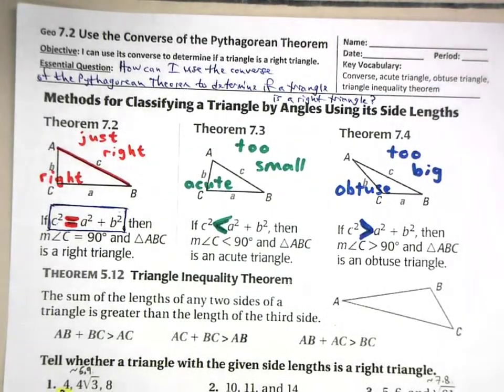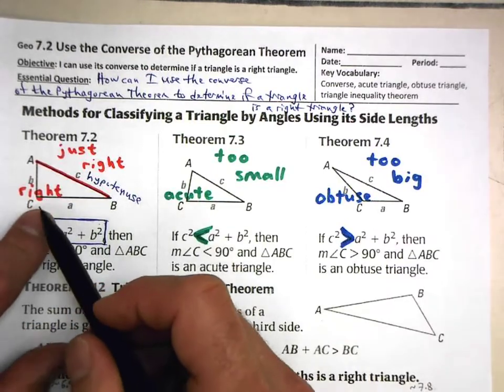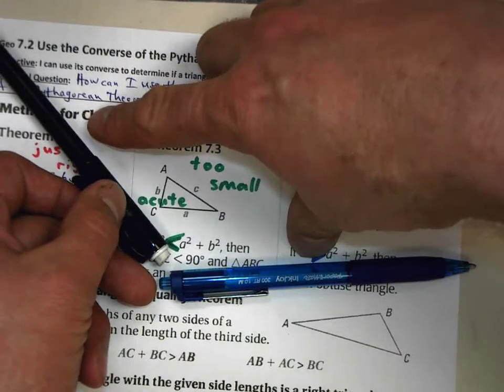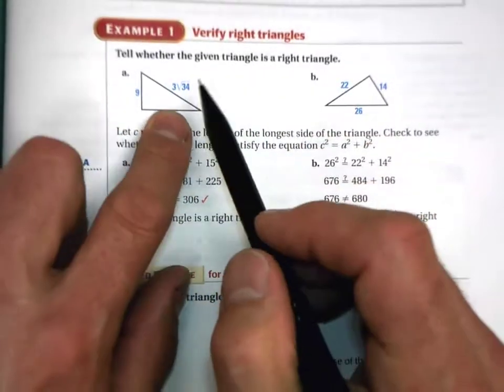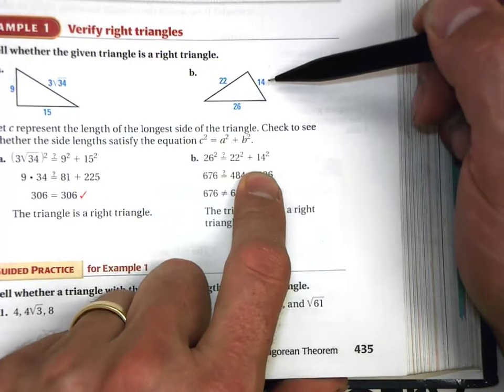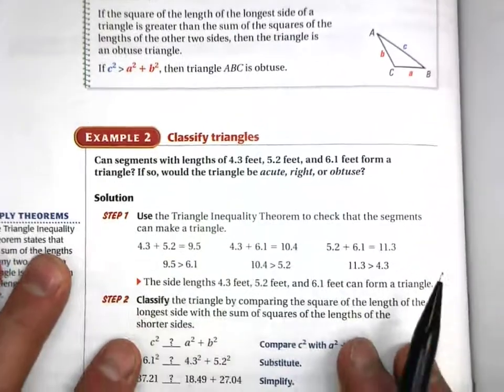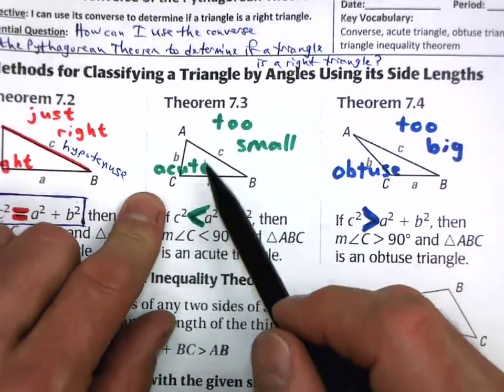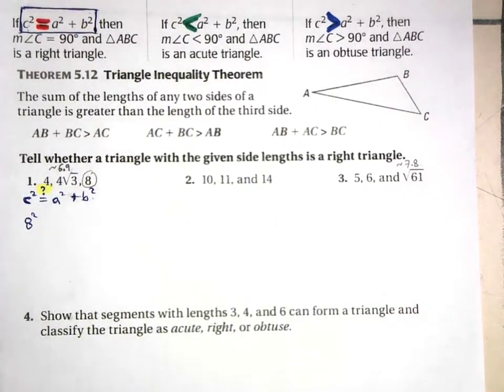7.2 Use the Converse of the Pythagorean Theorem